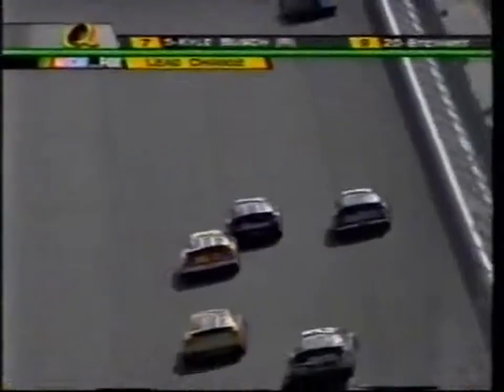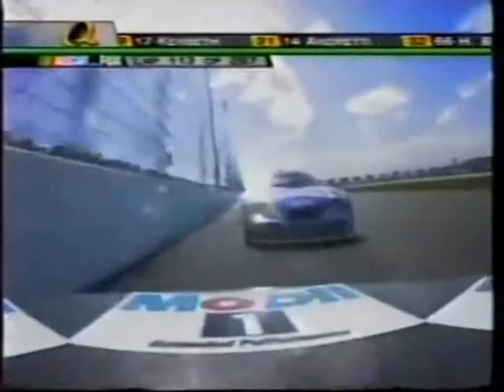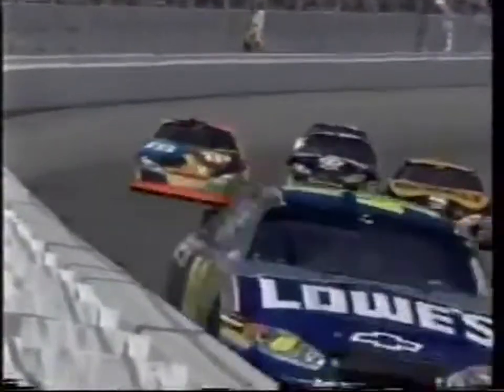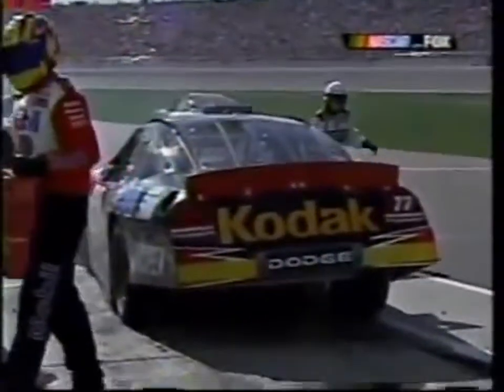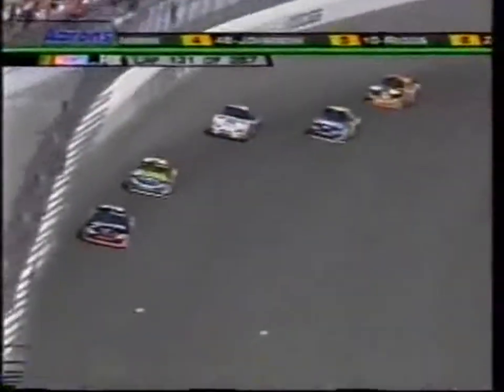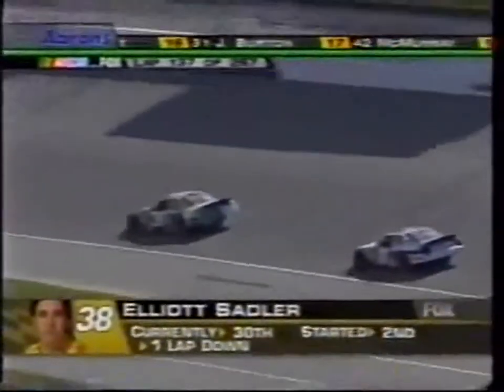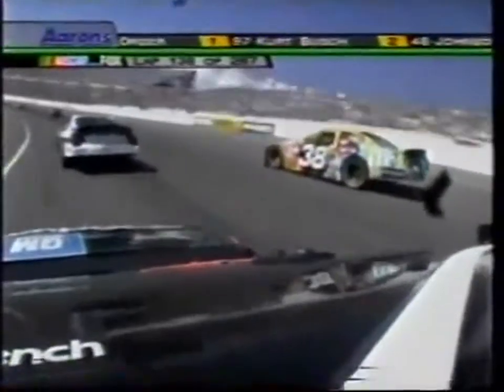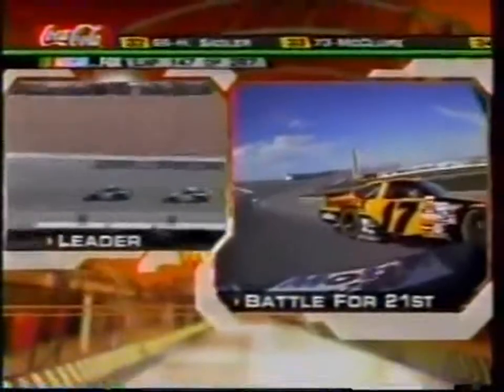2005 UAW-Diamler Chrysler 400 [Part 5/10]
NASCAR Nextel Cup Series @ Las Vegas.